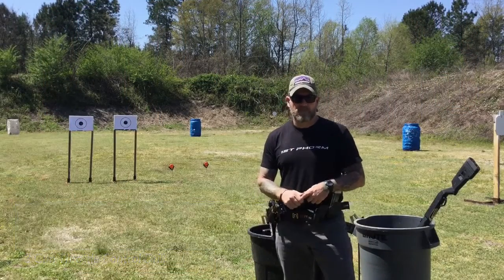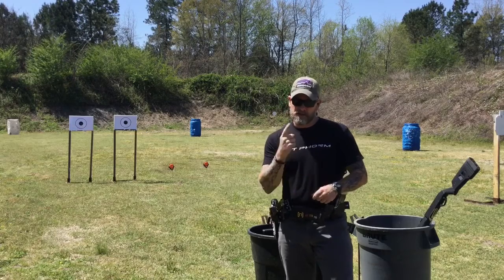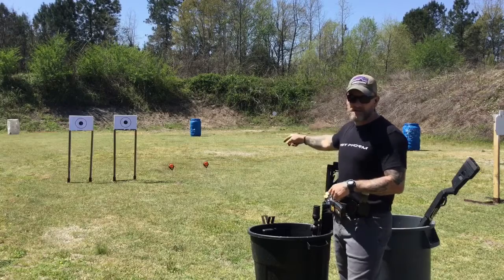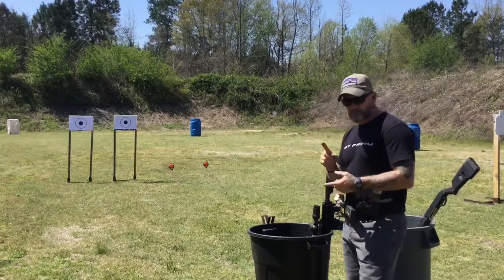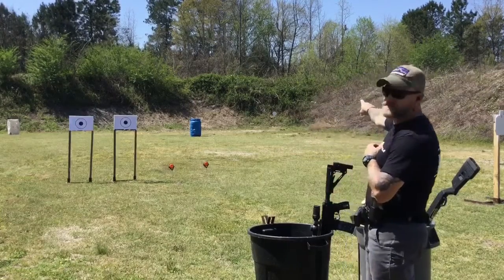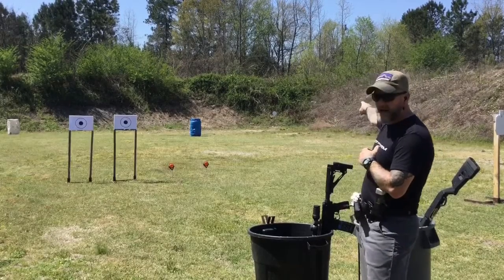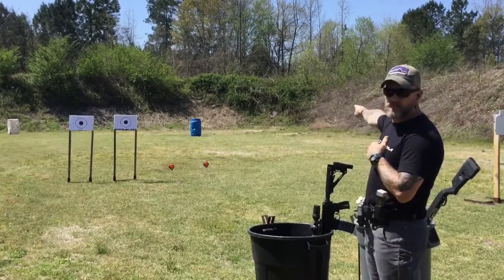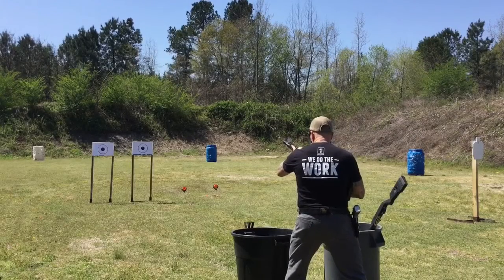3 Gun Throttle Control Drill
Use this drill to gain proficiency transitioning from fast easy targets to more difficult targets that require a more focused application of fundamentals to be successful.  Also to practice firearms transitions between all 3 firearms.